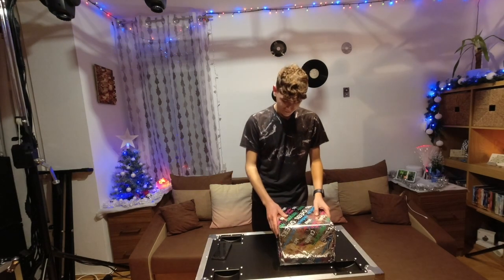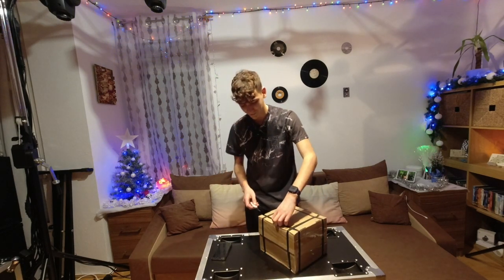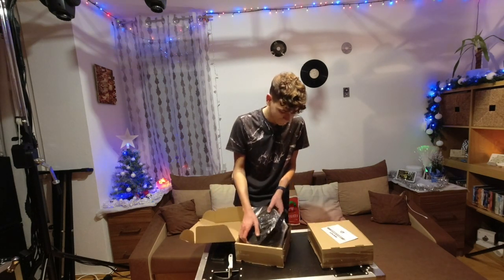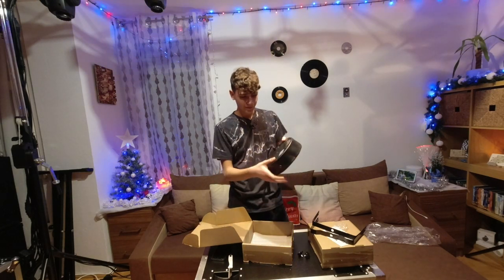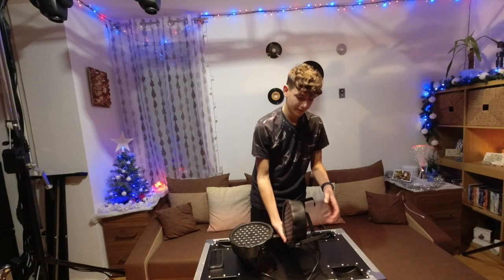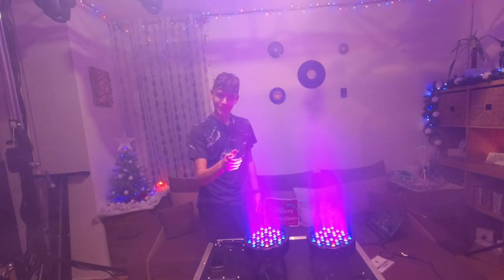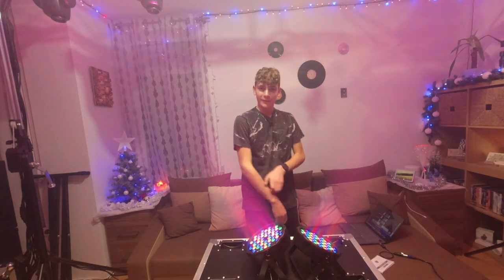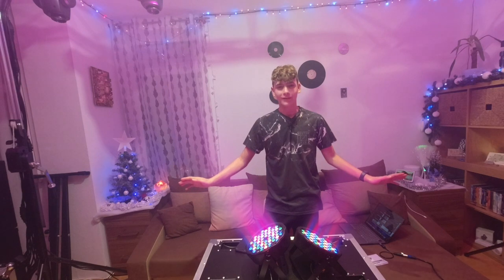SHEHDS 54x3W RGBW LED Flat Par Light Unboxing And Review (Best Budget Par Light?)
Hey guys welcome back, hope you are doing well, I’m going to be showing you my unboxing and review of the Christmas gift that SHEHDS sent me, the 54x3W RGBW Flat LED Par Light, it is an amazing powerful lighting fixture, suitable for any event or venue. It is affordable and powerful!
Thank you so much again SHEHDS for being the sponsor of my channel for a year now!

Thank you very much SHEHDS for sponsoring this video and also sending me 2 of their 54x3W RGBW LED Flat Par Lights! They are amazing!